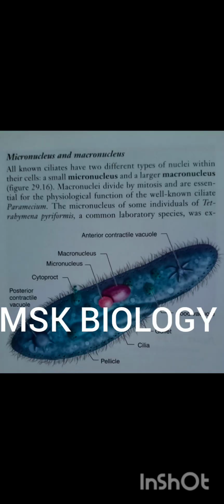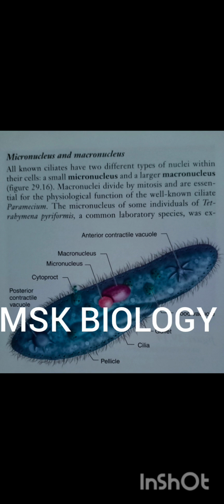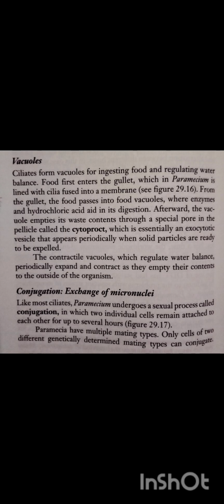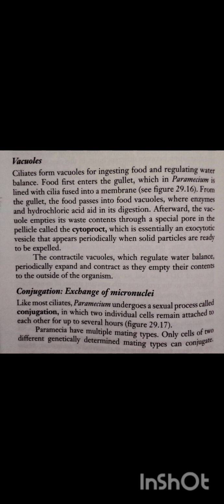Class Ciliate(Ciliophora)//By MSK BIOLOGY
This is video detailed video about Class Ciliate (Ciliophora)...AI voice over is used in this video.